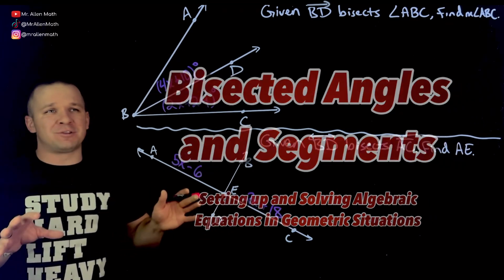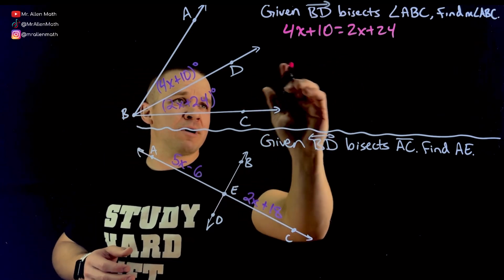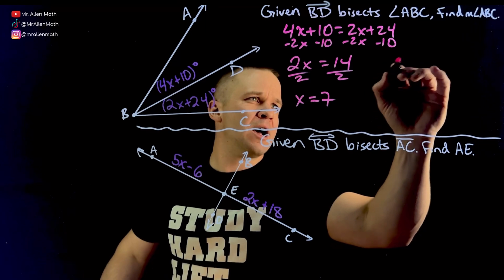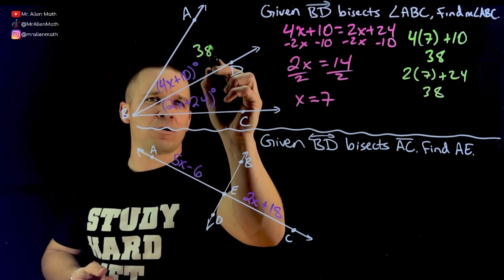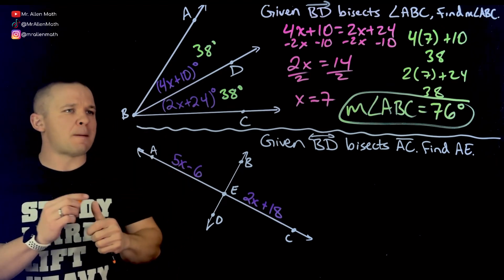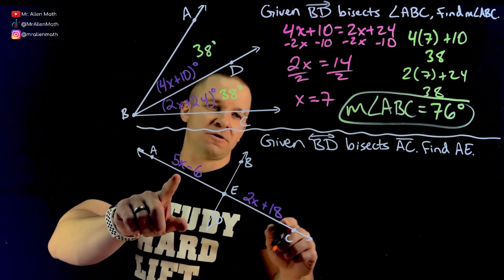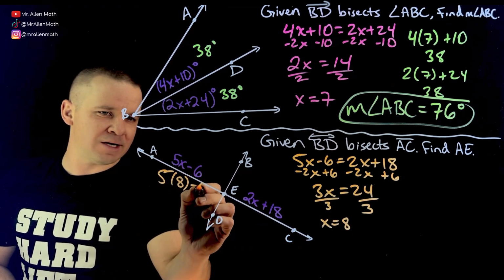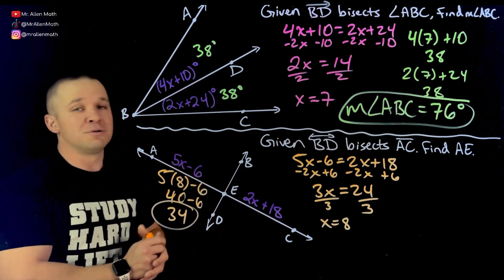Setting up and Solving Algebraic Equations in Geometric Situations (Bisected Angles and Segments)